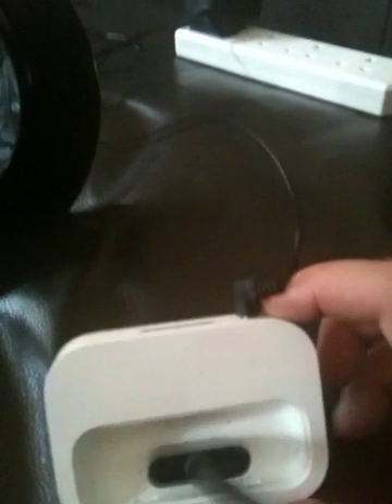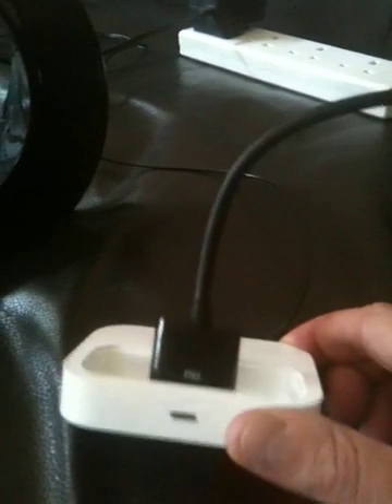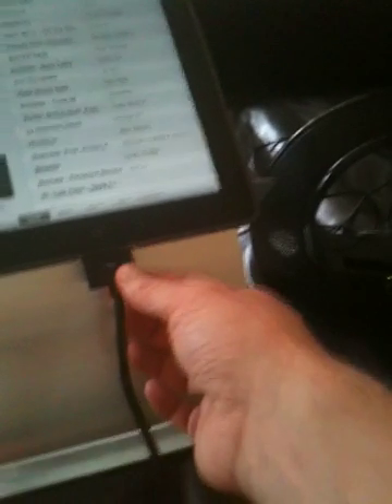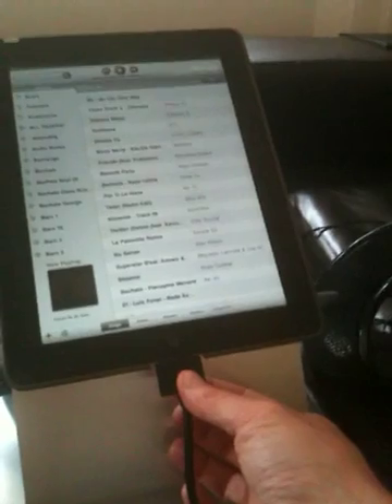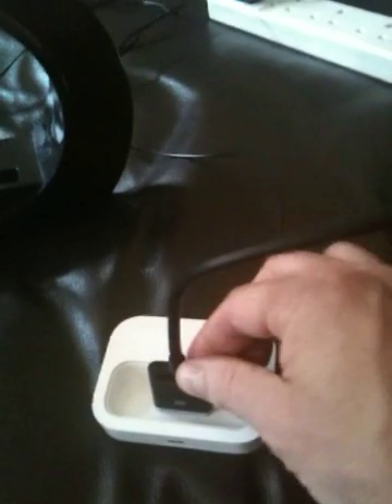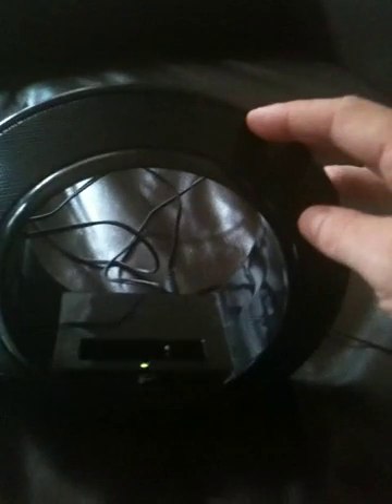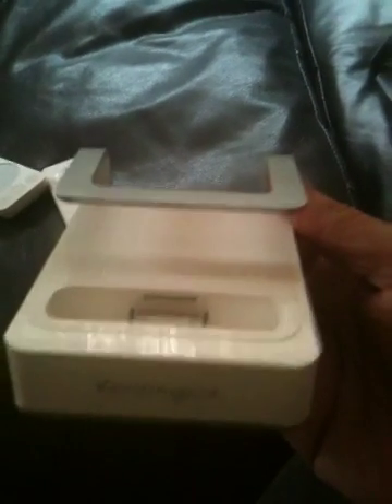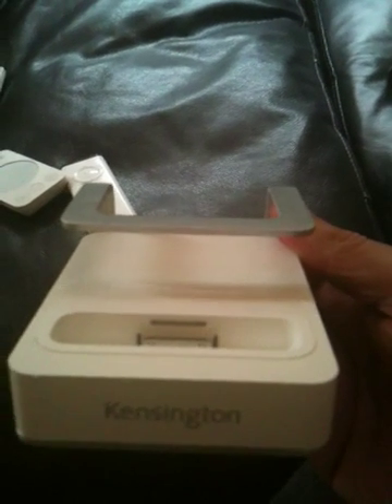How to add remote control to your ipad 2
How to remote control your ipad using your ipod dock.